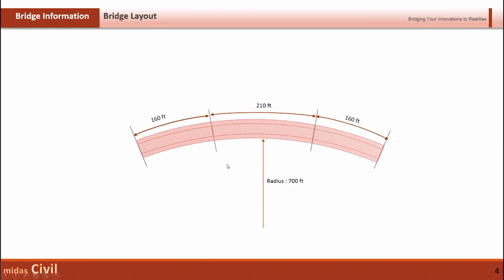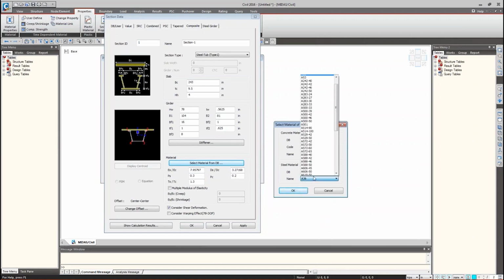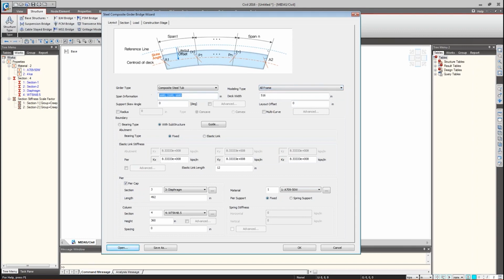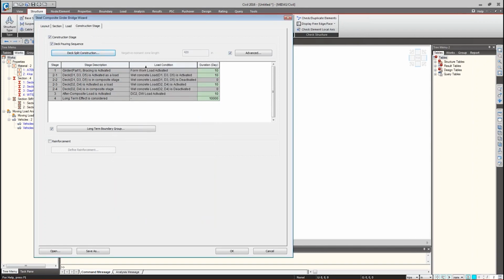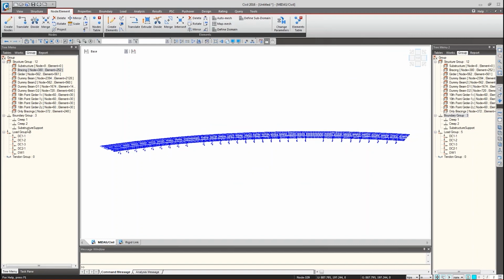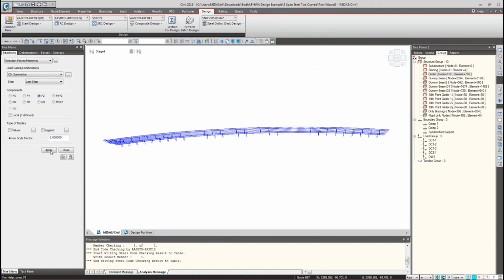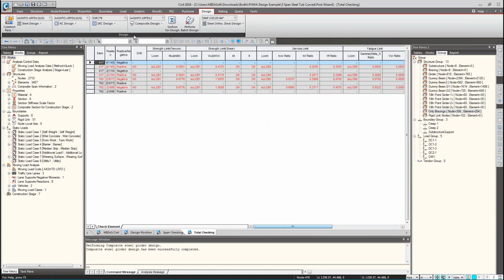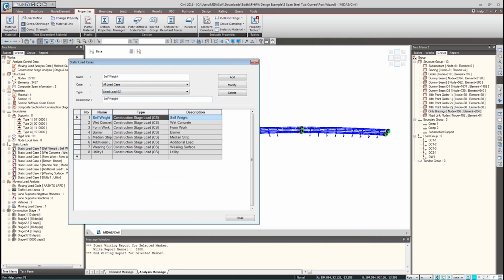Girder Bridge Wizard: Curved Steel Composite Tub Girder Bridge Design and Load Rating | midas Civil